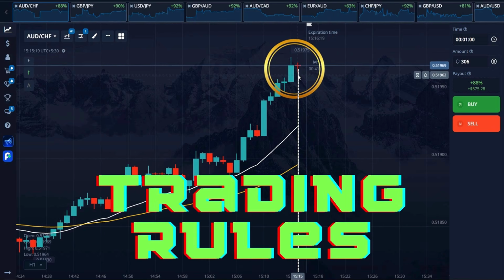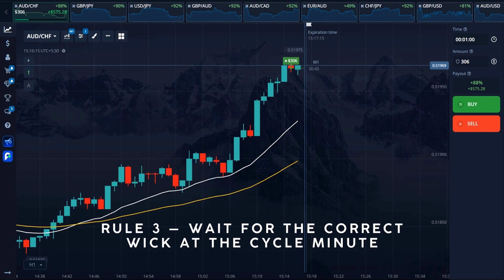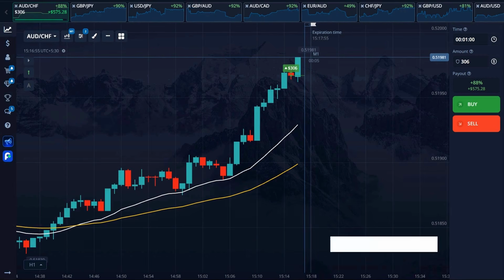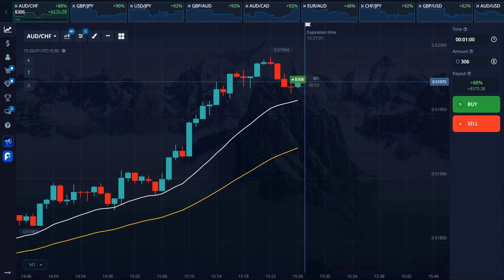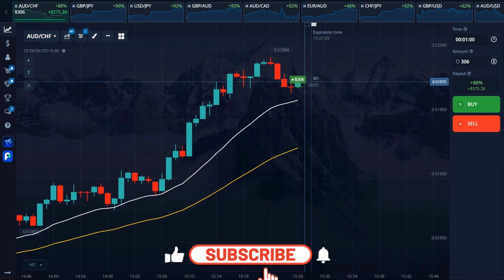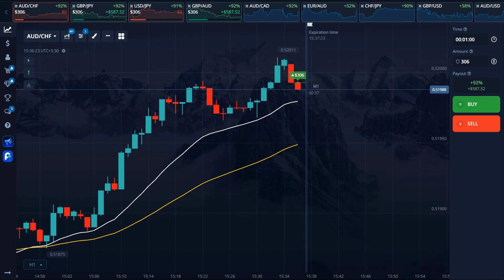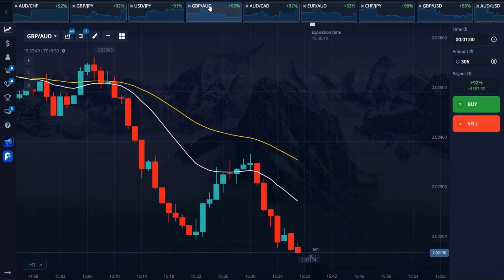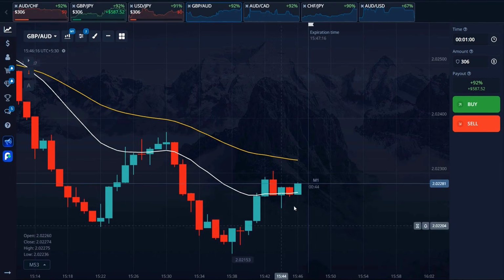Stop Losing 1-Minute Trades! Use This Time-Cycle Reversal Pocket Option Strategy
Unlock one of the most powerful M1 trading methods — the TCWR Strategy (Time-Cycle Wick Reversal).
In this video, you’ll learn how to use time cycles, wick psychology, and trend direction to take clear and accurate entries on Pocket Option, IQ Option, and Forex M1 charts.

This strategy is designed specially for beginners who want simple rules, clean charts, and high-quality signals without using indicators.

✅ What are time cycles
✅ How wick rejection works
✅ When to take a CALL or PUT entry
✅ Best market conditions
✅ Entry filters
✅ Risk management (safe plan)
✅ Live examples with real M1 charts

The TCWR Strategy helps you trade with confidence by focusing only on strong trend setups and predictable candle behavior.
If you follow the rules with patience and discipline, this method can improve your timing, accuracy, and overall trading consistency.

📘 Download Free Strategy PDF Checklist:
Get your free Strategy Checklist from this video to follow all rules easily while you trade